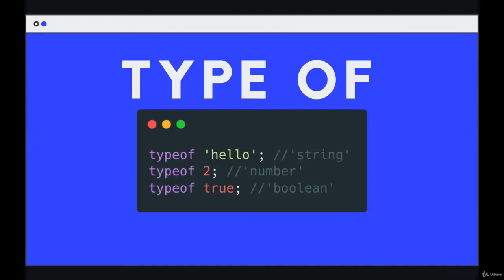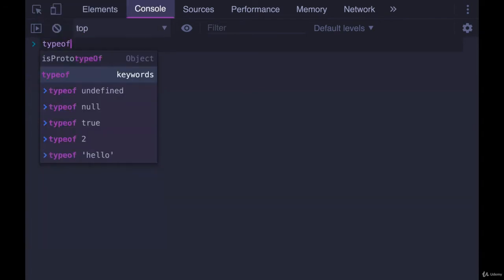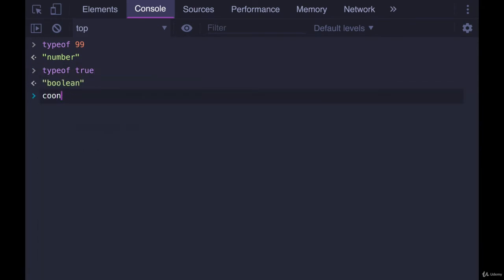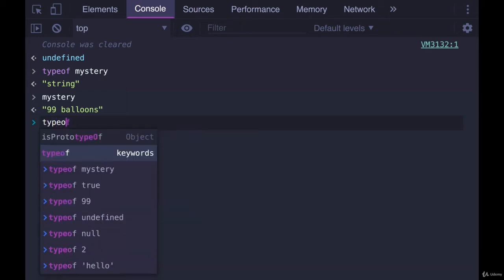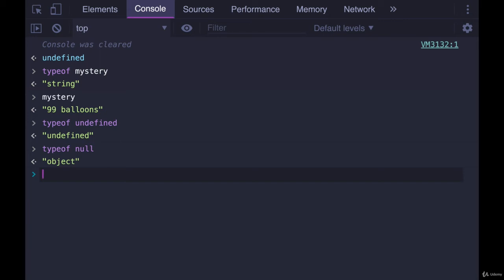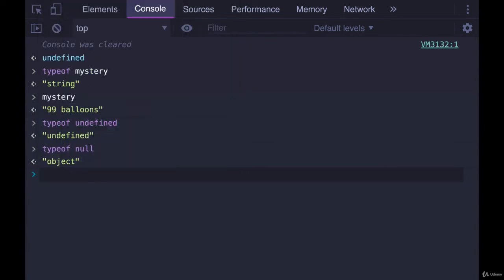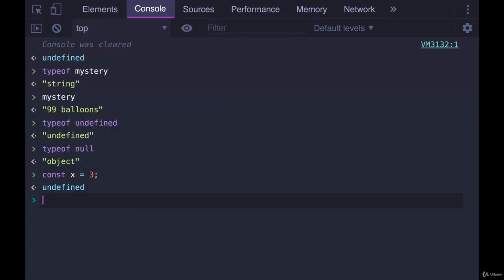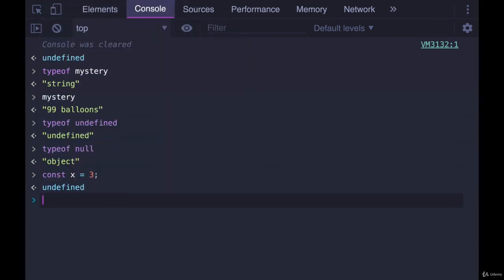How to Model Data Efficiency: typeof operator --The Modern JavaScript Bootcamp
typeof operator - javascript for developers 16 - the typeof operator.
learn how to use the typeof operator to identify the type of a value assigned to a variable.
by watching this video you will get good idea over on "typeof operator"..

demonstrating use of the typeof operator and using concatenation in javascript.
what is the use of typeof operator in javascript by practical implementation..
javascript has a typeof operator that you can use to find the data type of your variables.. javascript typeof and instance operator. ఈ వీడియోను వీక్షించుటద్వారా మీరు "typeof operator" అనునది ఎలా పనిచేస్తుంది అనే విషయాన్ని గ్రహించగలరు .

#17 - javascript "typeof" operator ఎలా పనిచేస్తుంది?
in this video tutorial i'll be covering the "typeof" operator in javascript  and how you can use it to check the type of a variable...

in this video i discussed about typeof and instanceof operator using javascript. typeof operator - javascript tutorial. the typeof operator in js.
typeof operator in javascript (hindi).